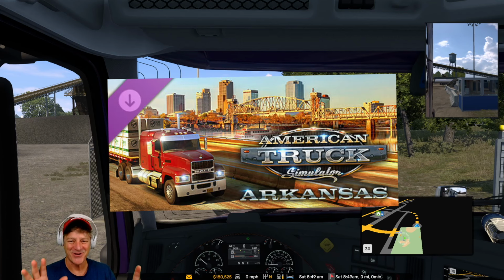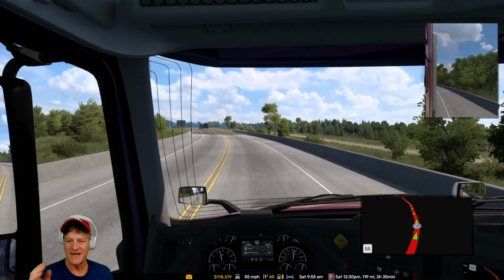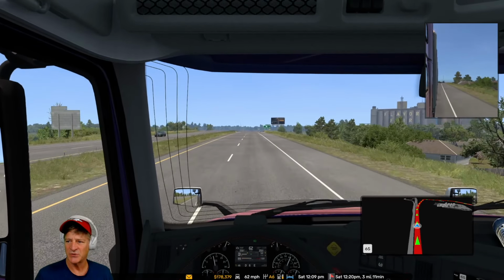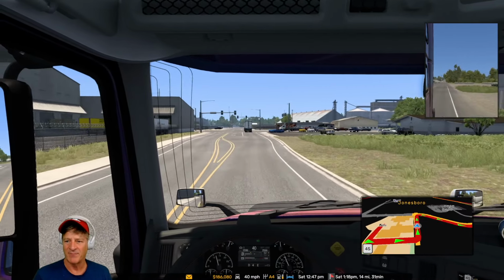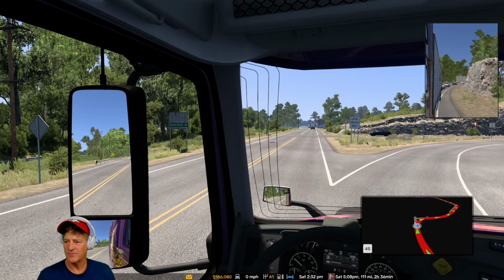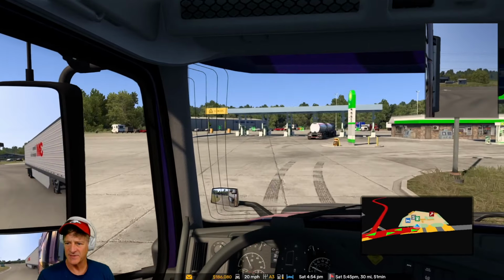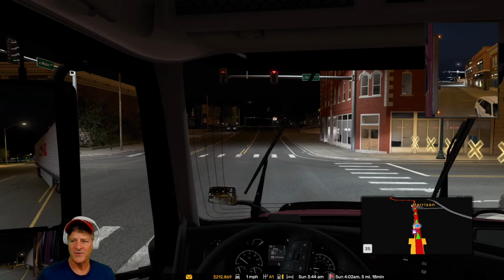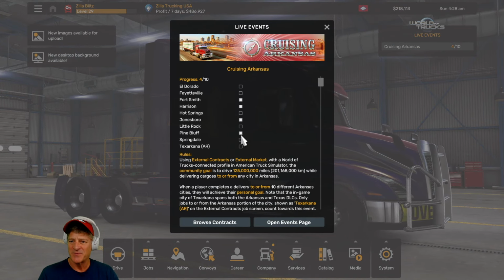ATS | Cruising Arkansas! | American Truck Simulator | Arkansas DLC | Episode 107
In this American Truck Simulator Let's Play career episode, we complete two more deliveries in the newly released Arkansas DLC. We make deliveries to Jonesboro, Arkansas and then Harrison, Arkansas. We also get lucky and find two more hidden roads in Arkansas!

Like boardgames and tabletop wargames?

This series is an American Truck Simulator career Let's Play (ATS) playthrough where we start with nothing and attempt to build a trucking empire in the United States.

PC Computer & Recording Specifications (self-built):
Processor: AMD Ryzen 9 5900X 12-core
Graphics Card: EVGA GeForce RTX 3080 10GB FTW3 Ultra
Monitors: 2 Dell 27-inch Monitors
RAM: Corsair Vengeance LPX 16GB (2x8GB) DDR4 DRAM 3000MHz
Storage: Crucial MX500 4TB 3D NAND SATA 2.5 Inch Internal SSD
Video Storage: Synology 4 bay NAS DiskStation DS418
NAS Station Drives: Seagate ST8000DMZ04 BarraCuda 8TB
Motherboard: MSI B450 TOMAHAWK MAX II
Power Supply: EVGA SuperNOVA 750 G2
Cooling: ARCTIC Freezer 34 Esports Duo
Case: Corsair Carbide Series Air 540: (no longer available)
Mouse: Logitech G502 SE Hero
Wheel: Logitech G920 Wheel
Webcam: Logitech C922 Webcam
Headphones: Bose QuietComfort 45 Headphones
Operating System: Windows 11
Chair: Gaming Chair
Blue Yeti Microphone
Softbox Lights
Green Screen

Volvo VNL 860
ATS Cruising Arkansas
ATS Arkansas DLC
ATS Arkansas Hidden Roads
Version 1.51